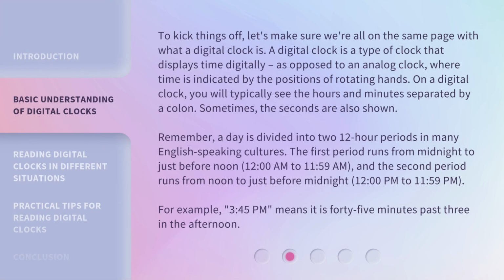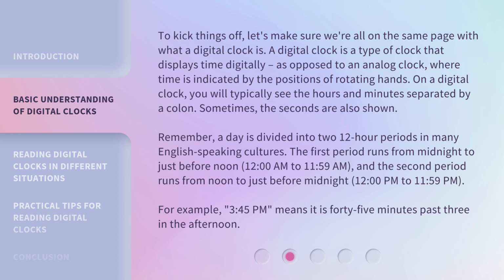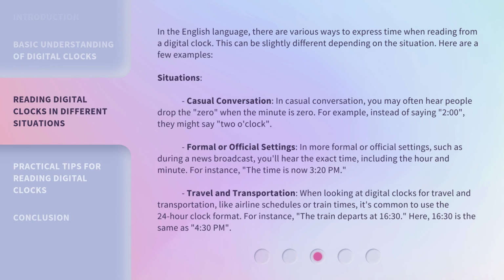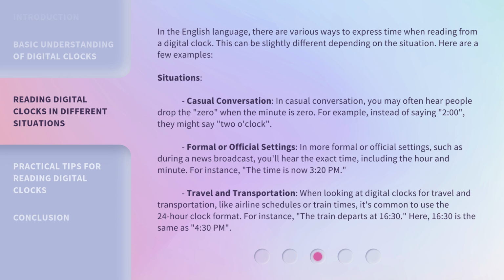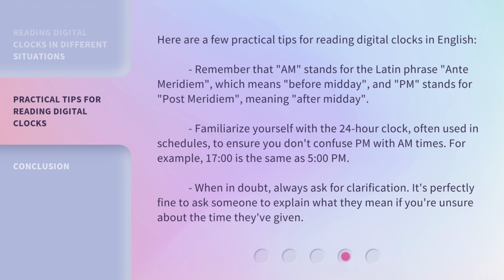Mastering Time: Reading Digital Clocks in Different Contexts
Mastering Time: Reading Digital Clocks in Different Contexts • Learn how to accurately read digital clocks in different contexts with this comprehensive lesson. From basic understanding to reading in different situations, this video will help you master the skill of telling time digitally.

00:00 • Introduction - Mastering Time: Reading Digital Clocks in Different Contexts
00:32 • Basic Understanding of Digital Clocks
01:29 • Reading Digital Clocks in Different Situations
02:39 • Practical Tips for Reading Digital Clocks